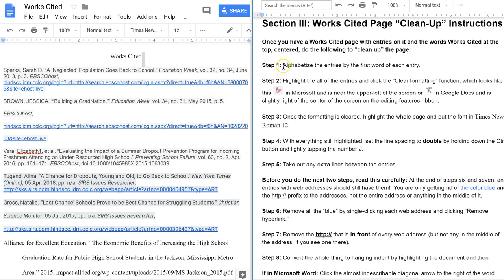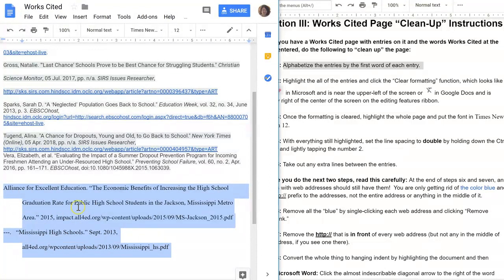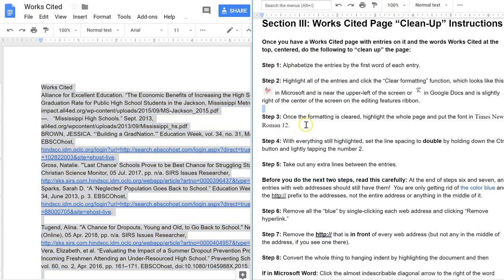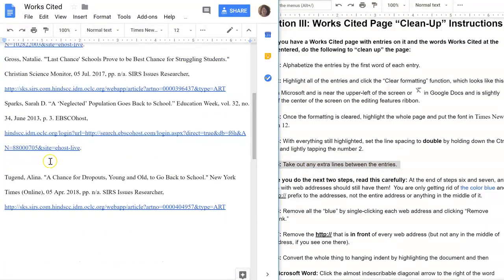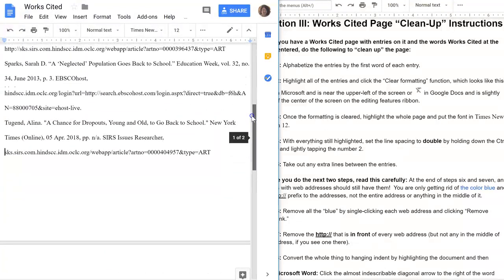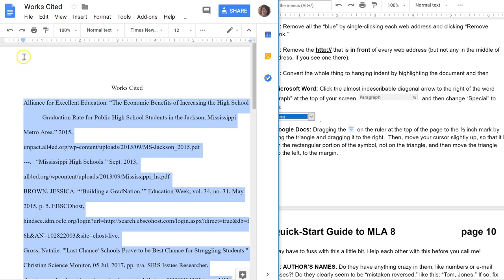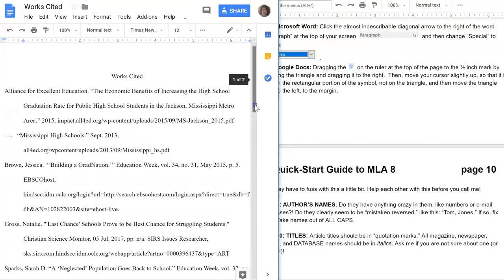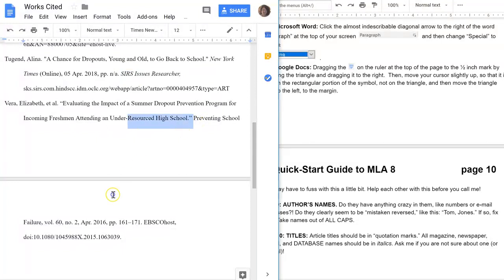1113, 1123 Cleaning Up a Messy Works Cited Page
How to convert a rough draft of Works Cited page into one that is properly formatted in MLA style